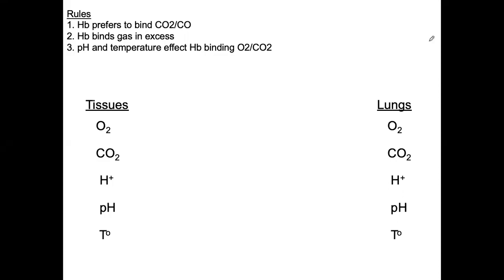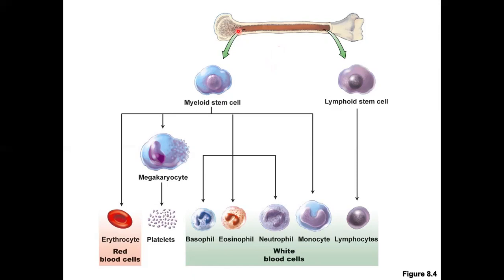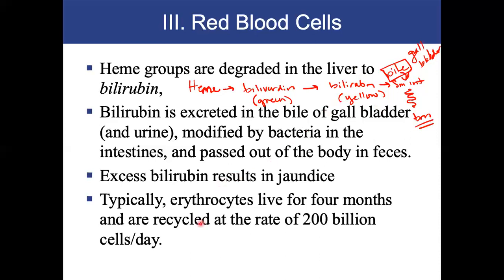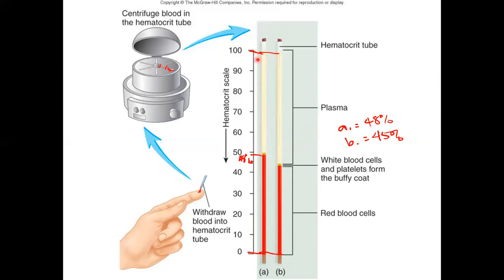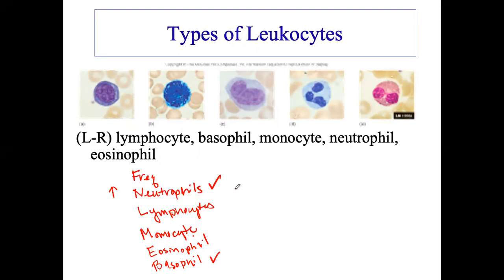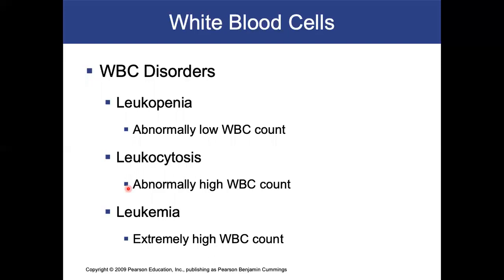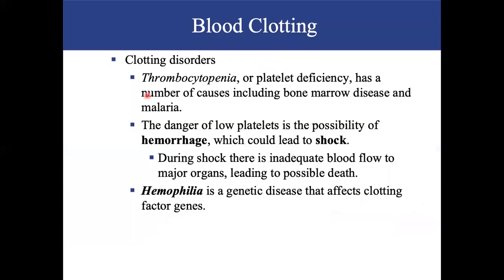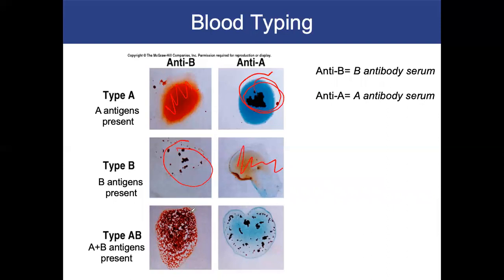261:251 Blood 2